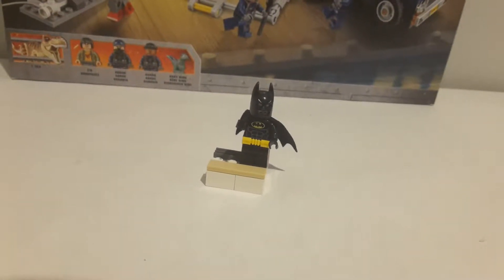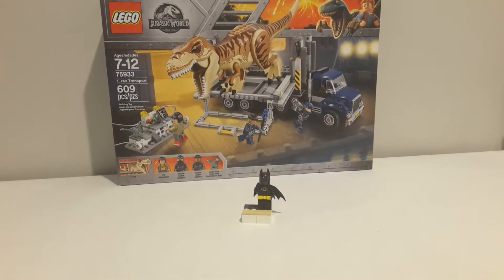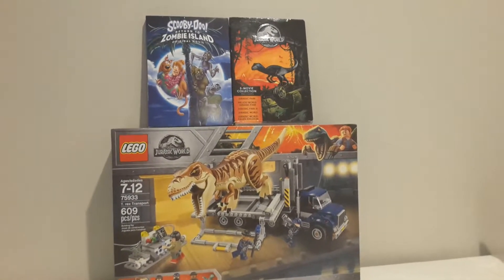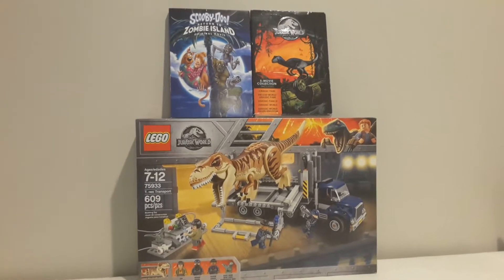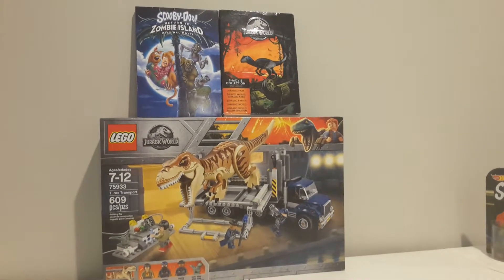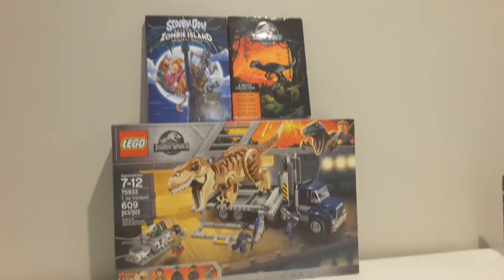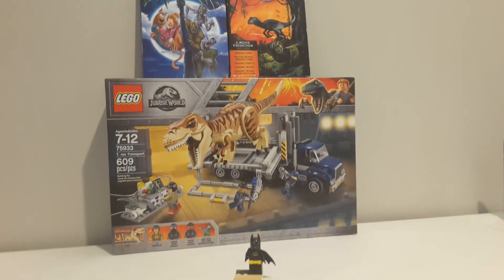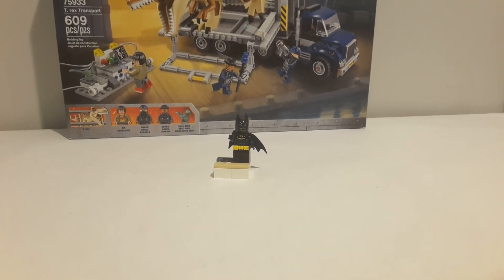Lego haul 48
This is just a quick haul and mix of things picked up in the past few weeks.